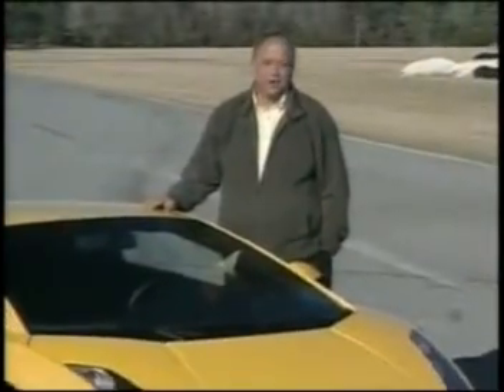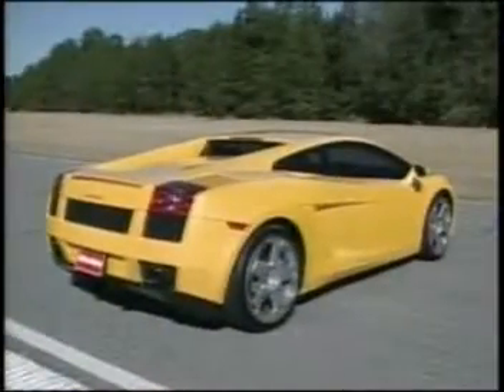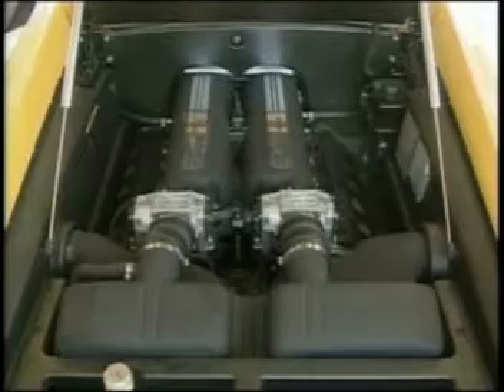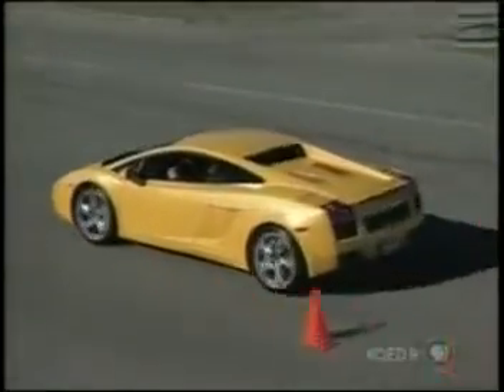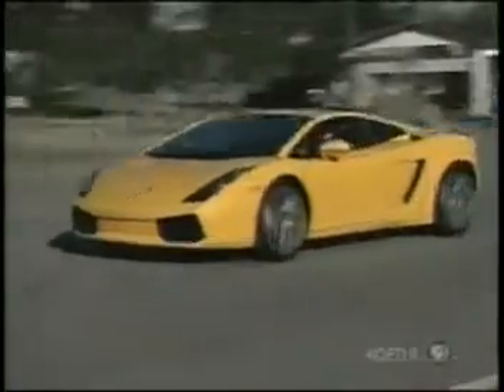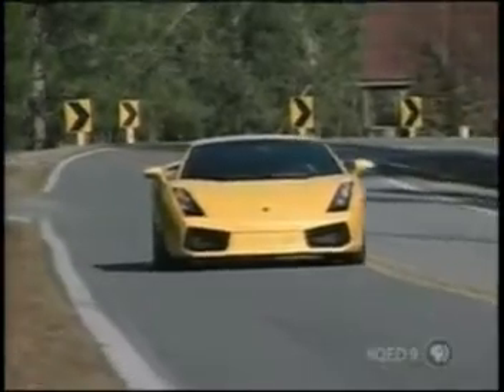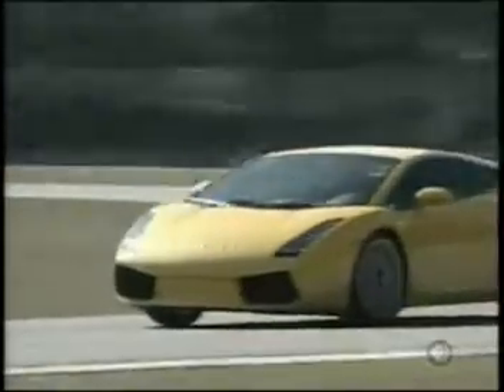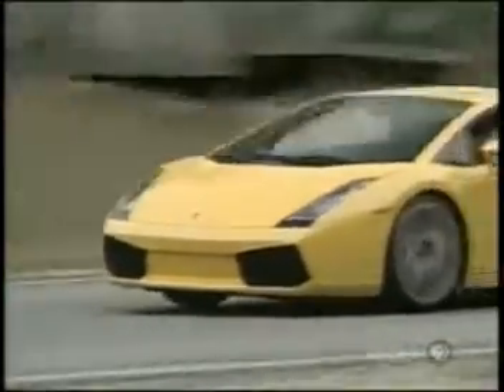Lamborghini Gallardo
Lamborghini Gallardo Review